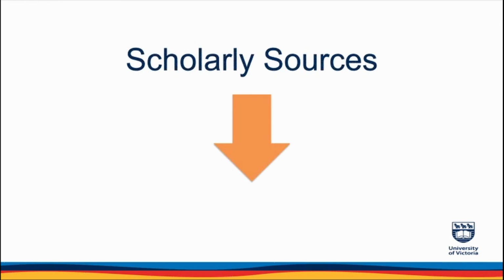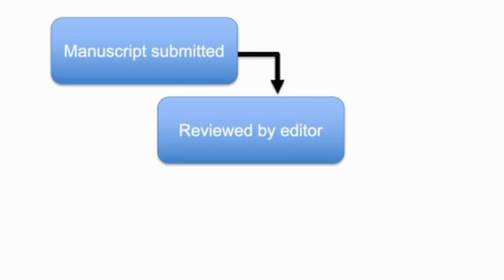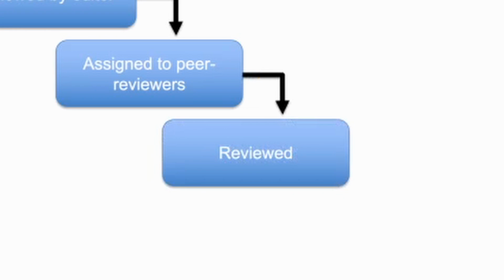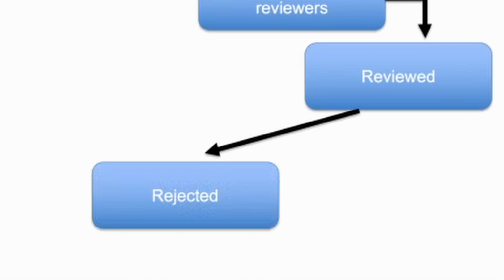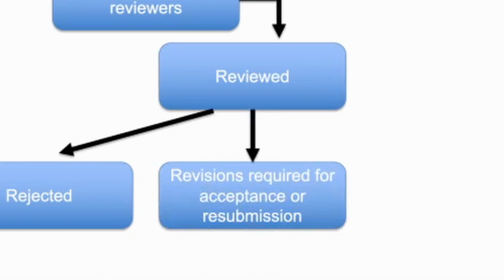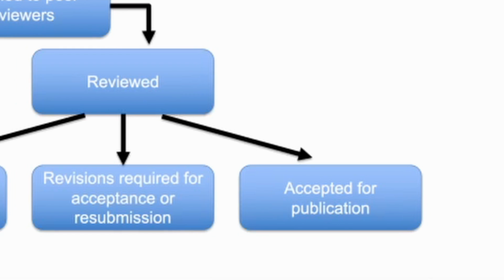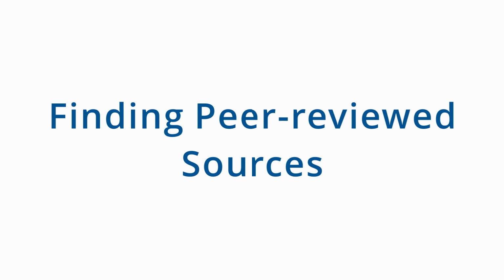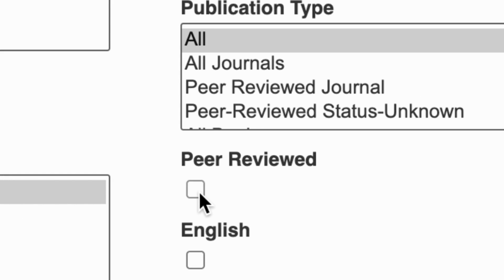Peer-review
Learn how the peer-review process works and how to find peer-review sources.

A UVic Libraries research help video.